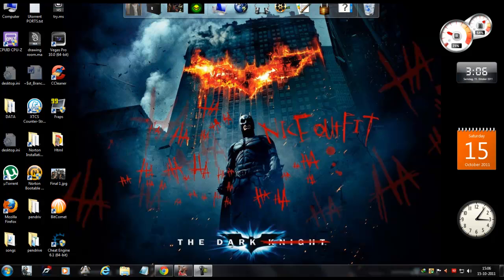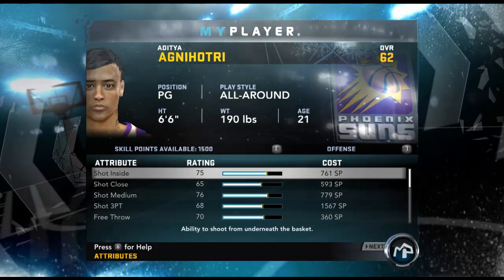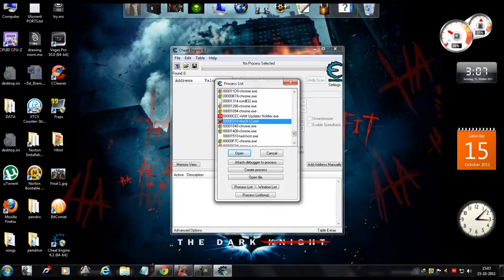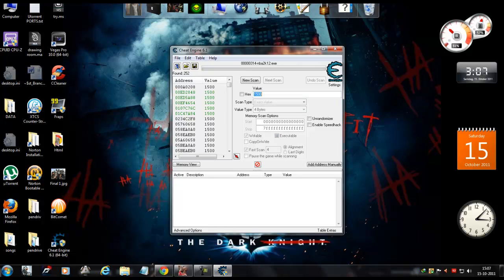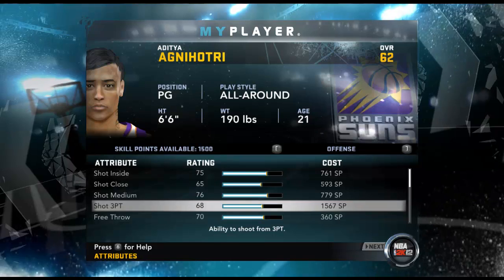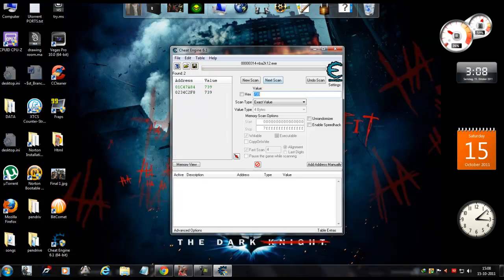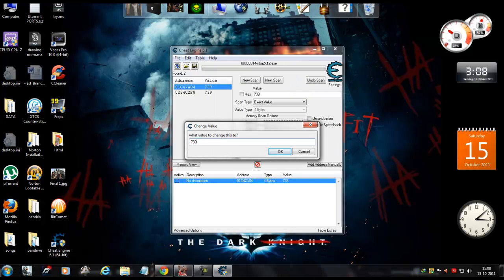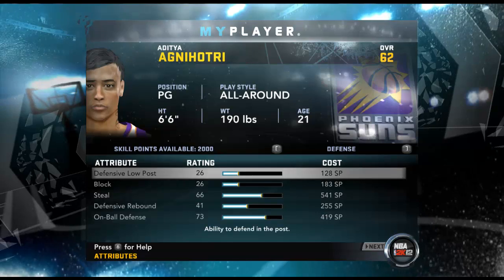NBA 2K12-Unlimited Skill Points Hack tutorial(Cheat Engine)-PC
1st Working NBA 2k12 Skill Points hack!
x x x x

Note:

If your "Next Scan" comes up with more than 2 results, just select the ones which are highlighted with green one by one and double click them individually and enter the new skill points value and check if it has taken effect in the game, if it hasn't, then do it for the next green number and continue till it takes effect in the game...

x x x x x